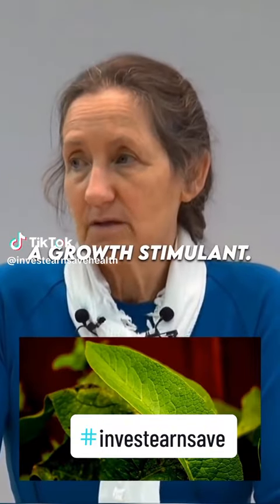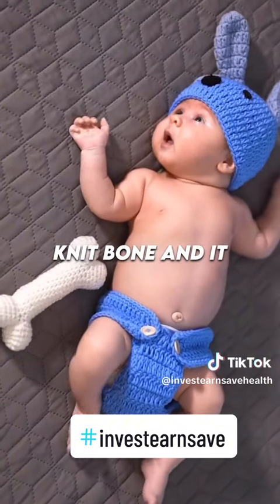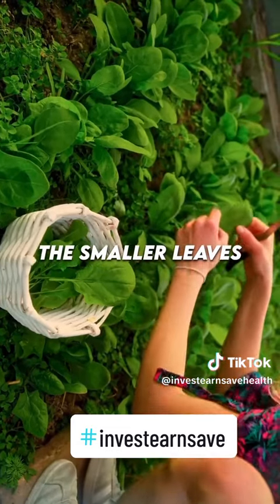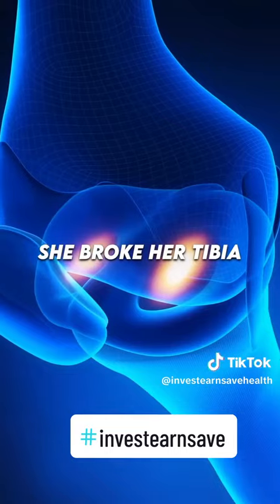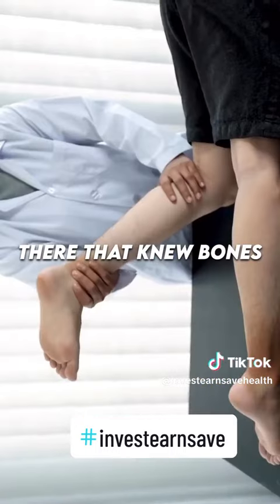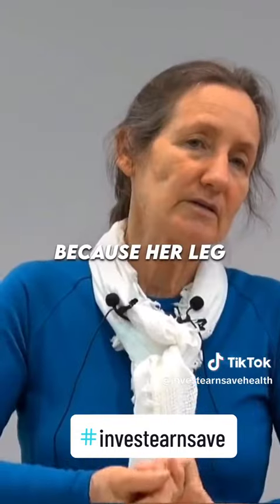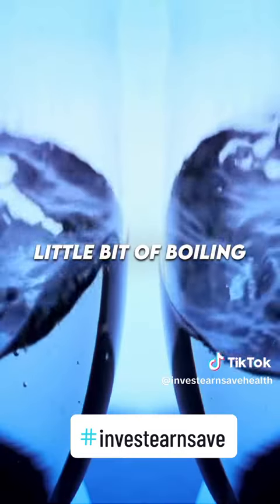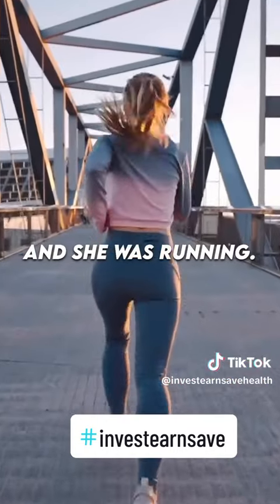Comfry Root aka Knit Bone (the name says it all)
The media and government may have banned her and shut her up but many of us took notes and logged every last word
TY Barbara for your servgice & risking ur freedom to enlighten & educate us even across the seas.
I post ur information & wisdom in solidarity...